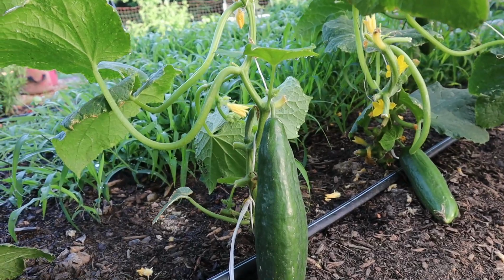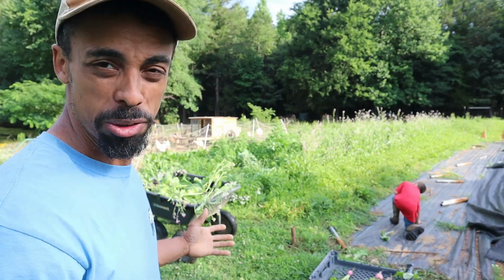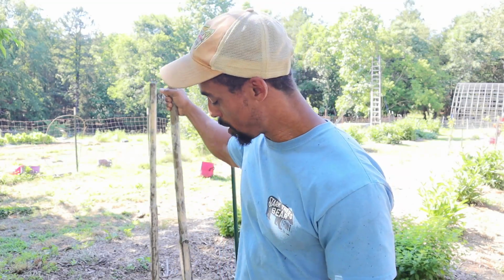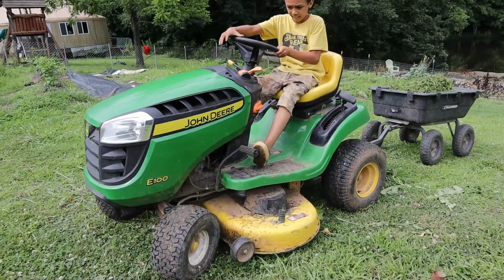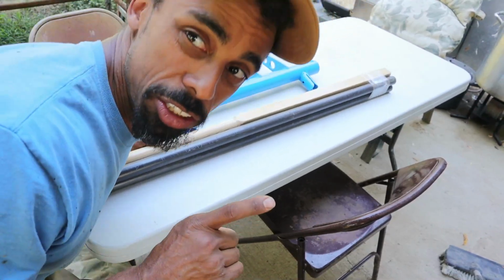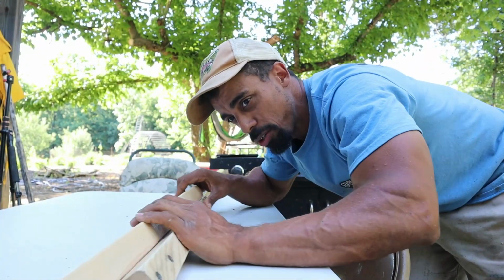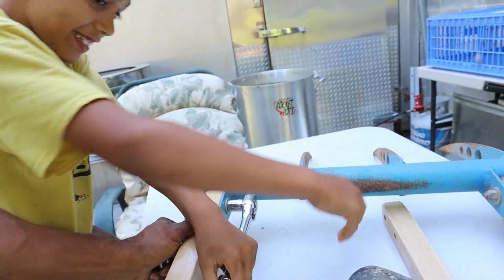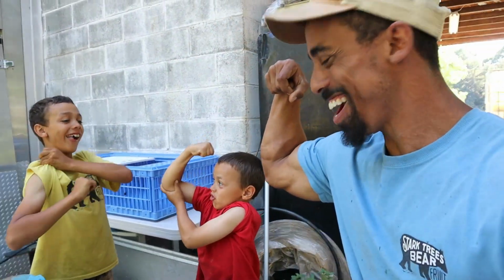WHAT are we going to do about THIS?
The Treadlite Broadfork

HEALTHIER LIVING
Alexapure – The Best Water Filtration

Tap Score | Independent Lab Water Testing For Home & Business

Mike - @The_Fit_Farmer_
Lacie ~ @Yurt.Momma